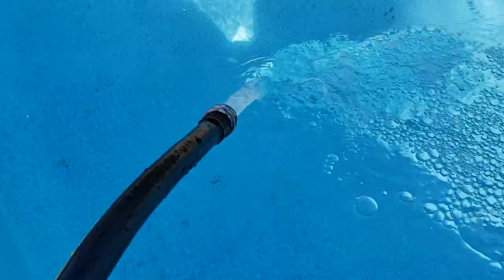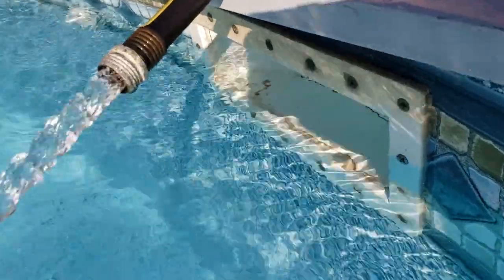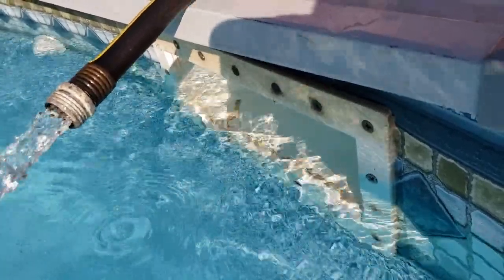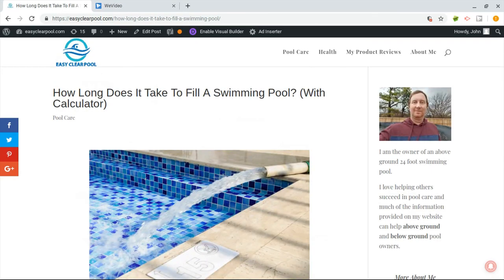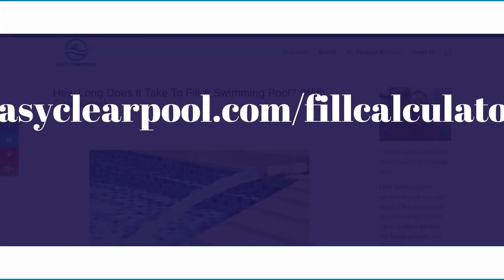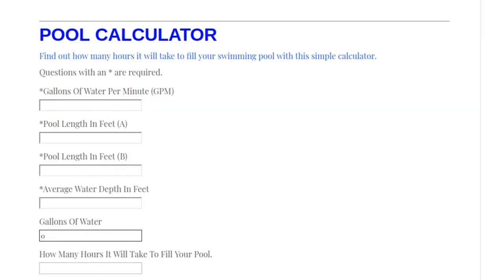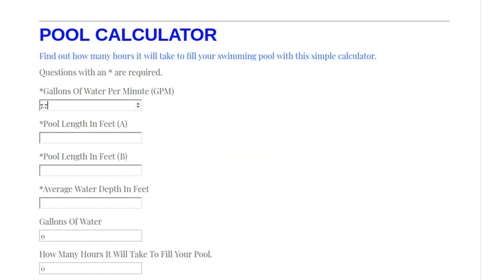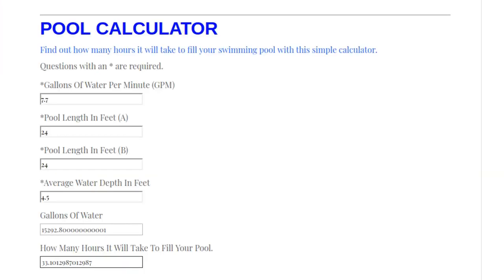How Long Does It Take To Fill A Swimming Pool?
You will be able to get a good idea how long it is going to take to fill your swimming pool after watching my video.

I will give all the information you need to calculate this.